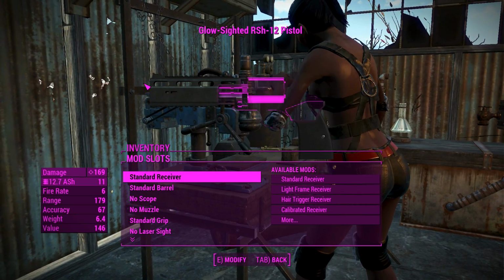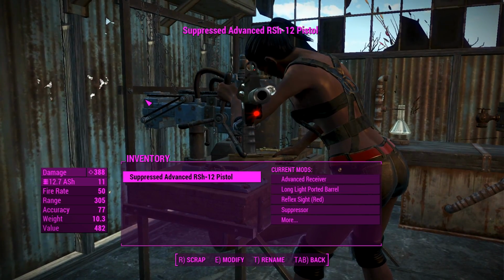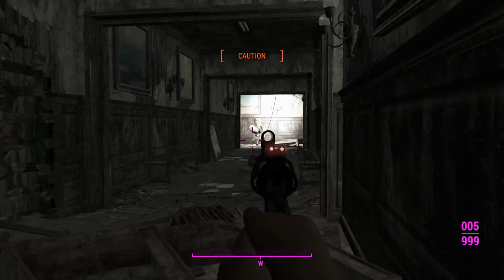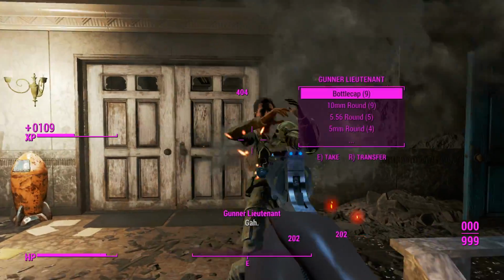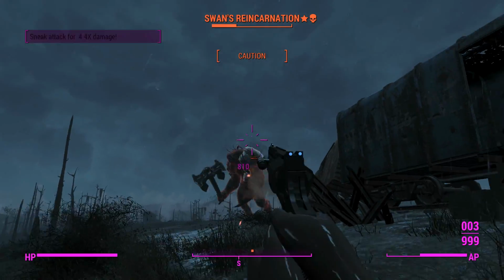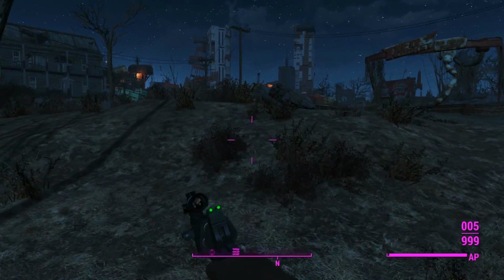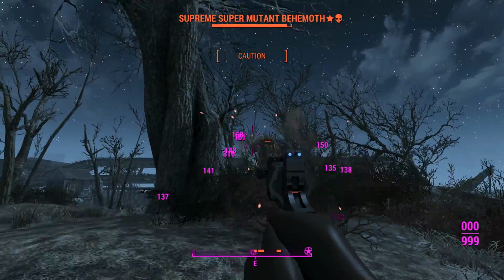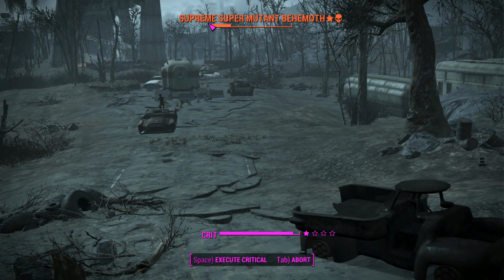Fallout 4: Weapon Showcases: RSh-12 Assault Revolver (Mod)